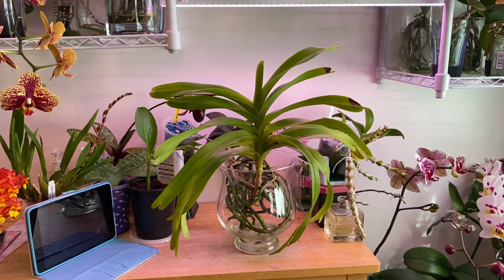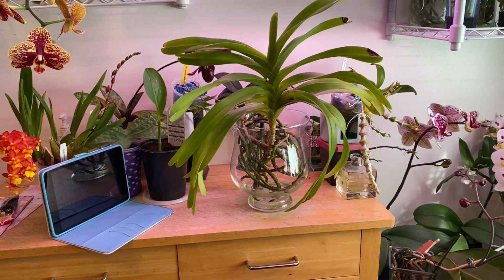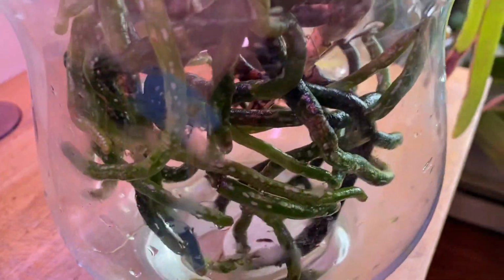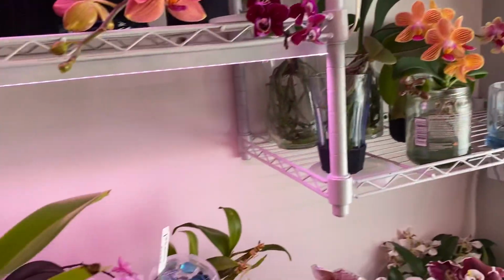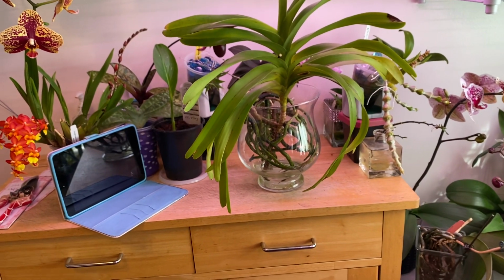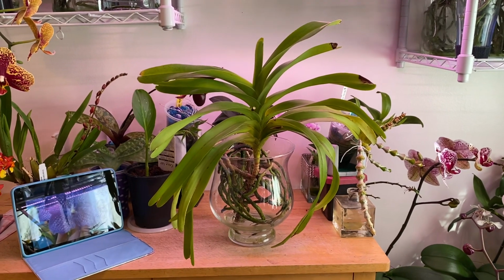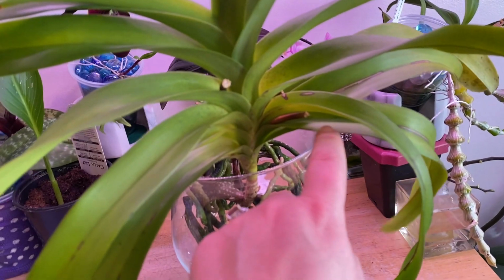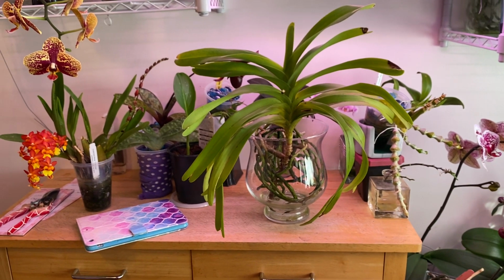CareCollab Vanda Orchids- in Full Water Culture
CareCollab Vanda Orchids!!
How I care for my Vanda in Full Water Culture
Please check out the videos from these other channels as well!

Roger’s Orchids

The Orchid SaGa

Fernanda Nascimento Orchids & Succulents

Karin’s Orchids

HillBilly Orchids

Julie’s Orchids

Tropical Plants Finland

Chlorophyll is the new Black

Ynse Orchids & ADD

Mama’s Orchids

Orchids Sincerely

Gayla’s Orchids

Plant s And other things

Adyasha’s Orchid Diaries

Justin’s Orchids and More!

Orchideya

Orchids_365_

SueLee Charron

Todd’s Tropicals

Trish’s Orchid Life

Ninja_Orchids